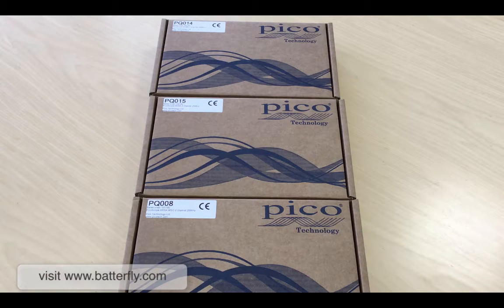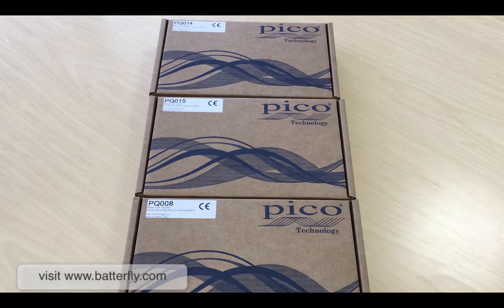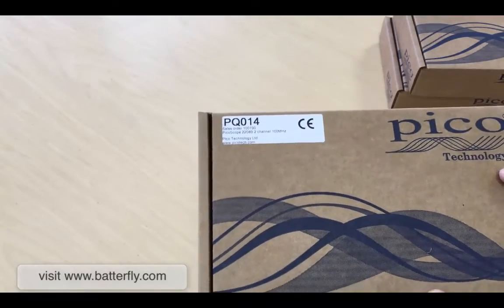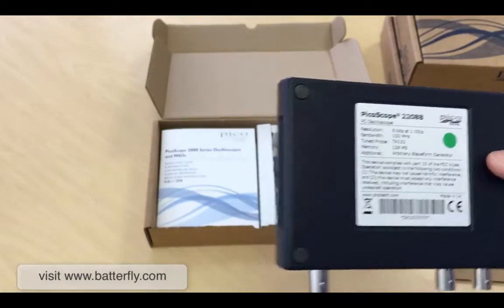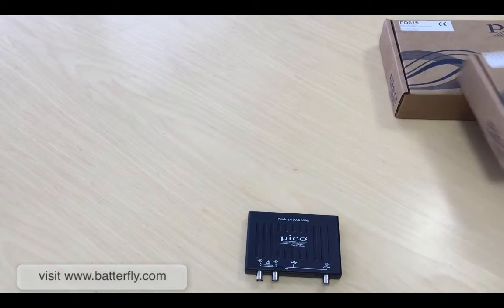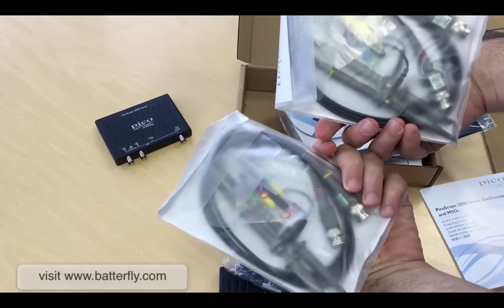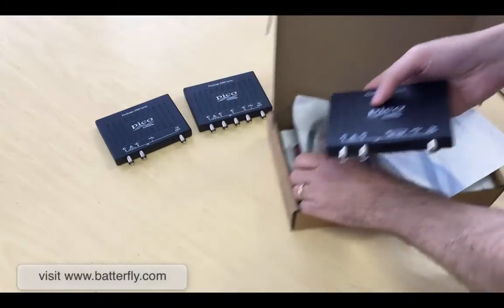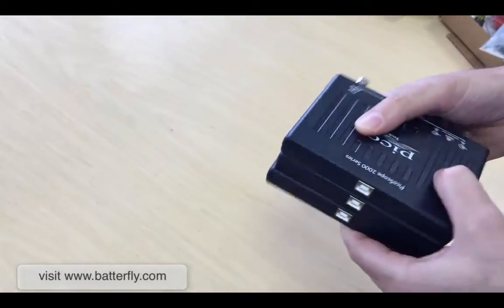Unboxing PicoScope 2000 series 2/4/MSO channels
On this video we do the unboxing of the new 2016 PicoScope 2000 series.
There are 11 new models 25/50/70/100MHz, 2 channels, 4 channels, 2+16 (MSO) channels.
Prices from Euro 319 to Euro 1045 (VAT not included)

Pay attention to PicoScope 2208B it has now 128MS of buffer memory!!

List of new 2000 models:

PQ008 - PicoScope 2205A MSO
PC Oscilloscope MSO 2 + 16 channels with FG/AWG, 25 MHz, with probes and accessories
Euro 419 + VAT

PQ009 - PicoScope 2206B MSO
PC Oscilloscope MSO 2 + 16 channels with FG/AWG, 50 MHz, with probes and accessories
EURO 559 + VAT

PQ010 - PicoScope 2207B MSO
PC Oscilloscope MSO 2 + 16 channels with FG/AWG, 70 MHz, with probes and accessories
EURO 699 + VAT

PQ011 - PicoScope 2208B MSO
PC Oscilloscope MSO 2 + 16 channels with FG/AWG, 100 MHz, with probes and accessories
EURO 909 + VAT

PQ012 - PicoScope 2206B
PC Oscilloscope 2 channels with FG/AWG, 50MHz, Includes probes
EURO 319 + VAT

PQ013 - PicoScope 2207B
PC Oscilloscope 2 channels with FG/AWG, 70MHz, Includes probes
EURO 459 + VAT

PQ014 - PicoScope 2208B
PC Oscilloscope 2 channels with FG/AWG, 100MHz, Includes probes
EURO 629 + VAT

PQ015 - PicoScope 2405A
PC Oscilloscope 4 channels with FG/AWG, 25MHz, Includes probes
EURO 419 + VAT

PQ016 - PicoScope 2406B
PC Oscilloscope 4 channels with FG/AWG, 50MHz, Includes probes
EURO 559 + VAT

PQ017 - PicoScope 2407B
PC Oscilloscope 4 channels with FG/AWG, 70MHz, Includes probes
EURO 769 + VAT

PQ018 - PicoScope 2408B
PC Oscilloscope 4 channels with FG/AWG, 100MHz, Includes probes
EURO 1045 + VAT